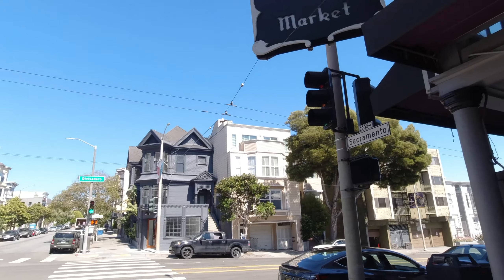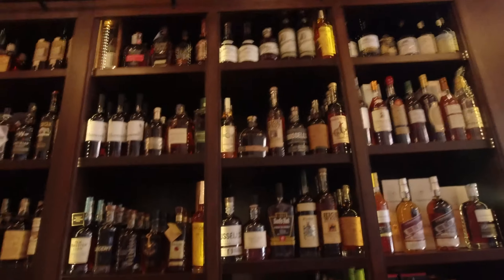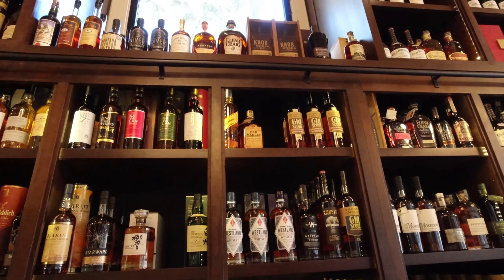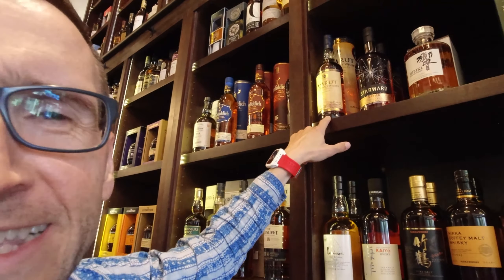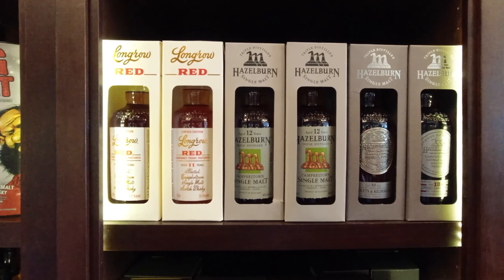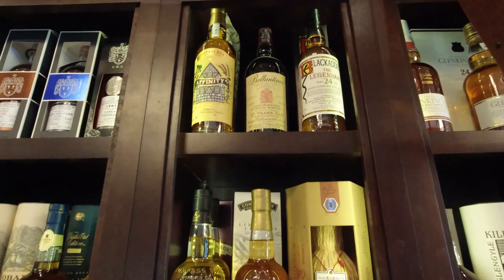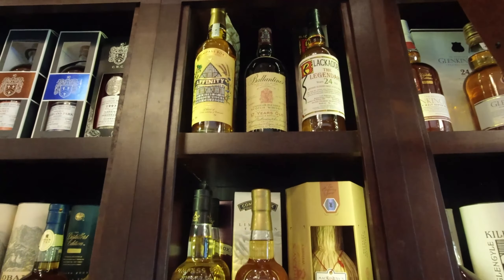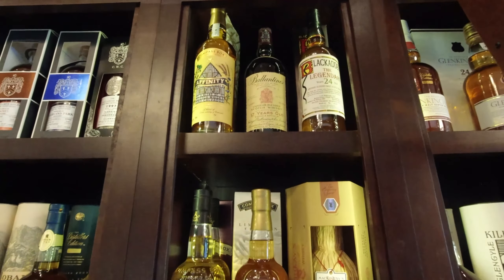London Market Liquor Store Tour, California - Whisky Vlog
Amazing bottles at Amazing prices.